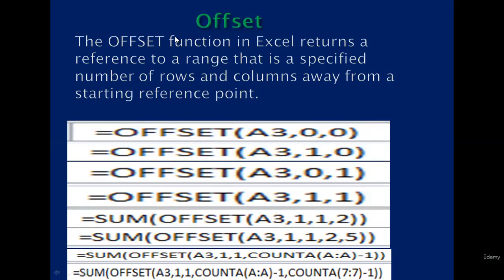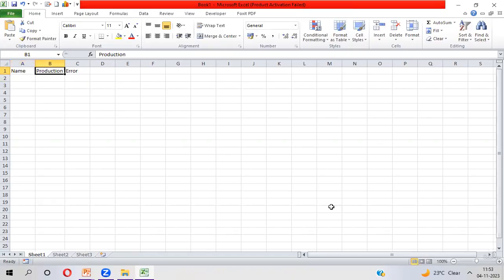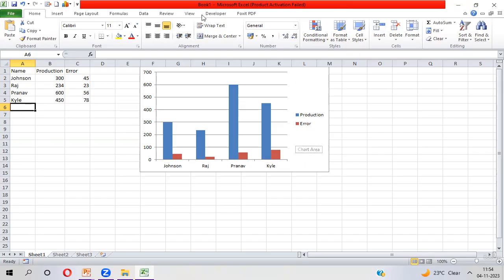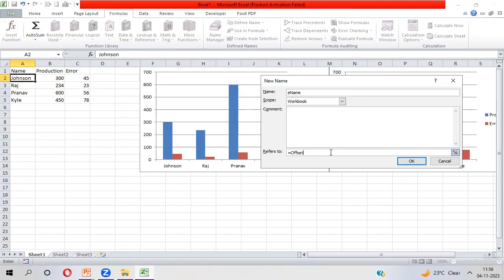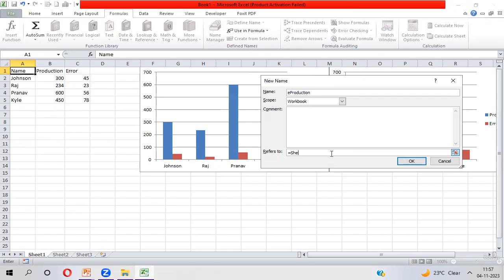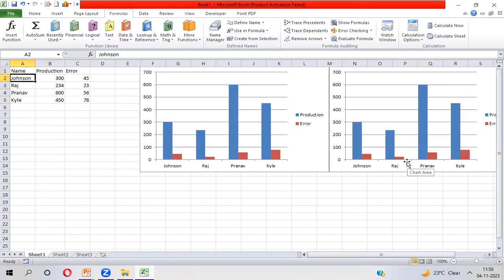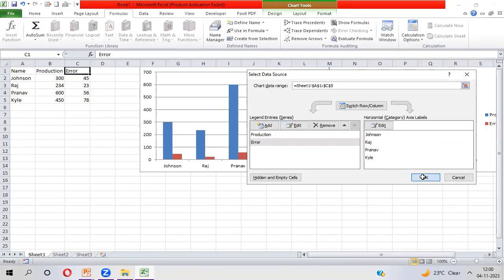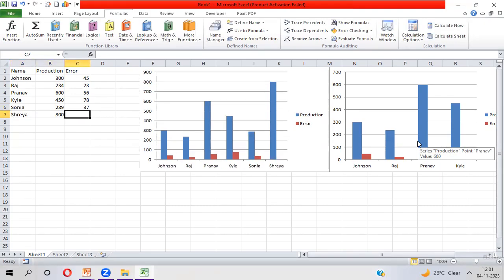Dynamic Chart with Offset Function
A Dynamic Chart with the OFFSET Function automatically expands or shrinks as you add or remove data. This eliminates the need to update the chart range manually, making it ideal for dashboards and reports.